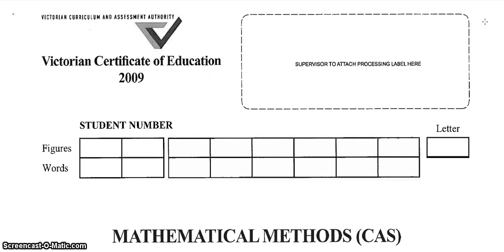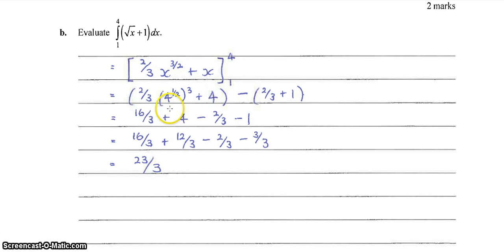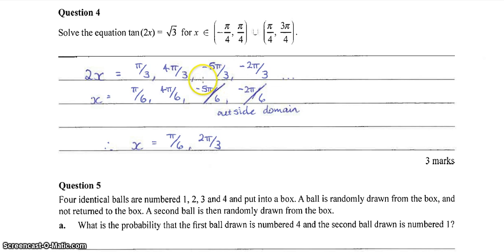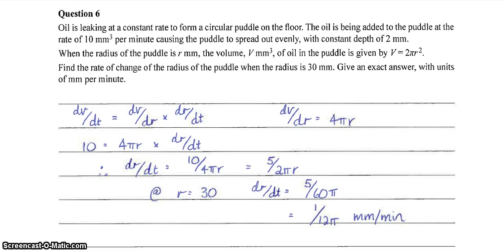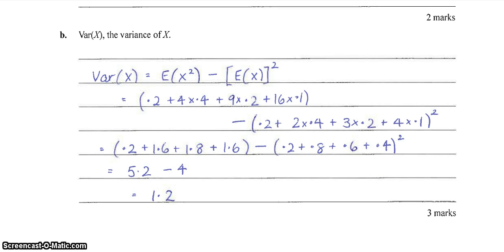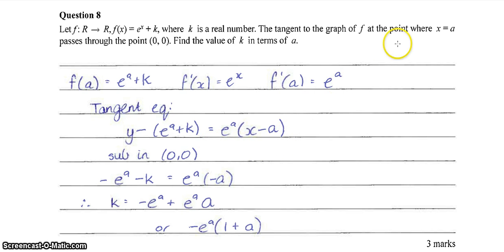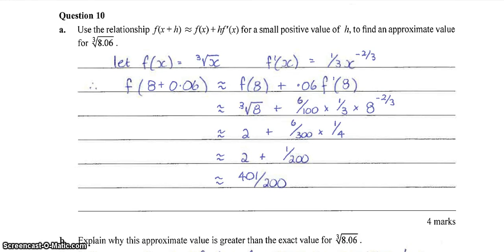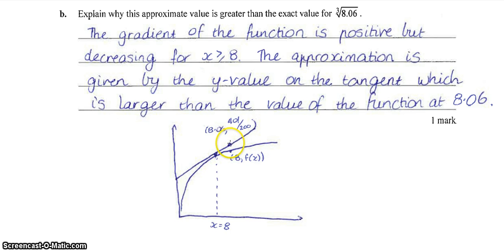Maths Methods VCAA Exam 1 2009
A run through of worked solutions to the 2009 Methods Exam 1.